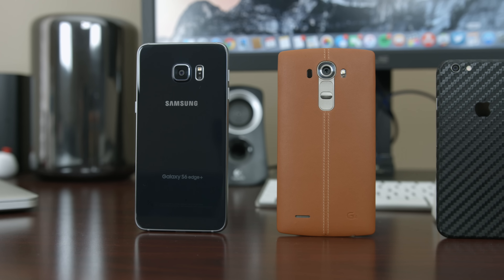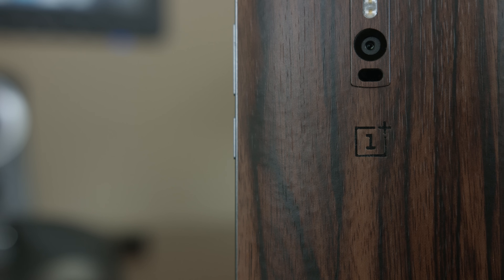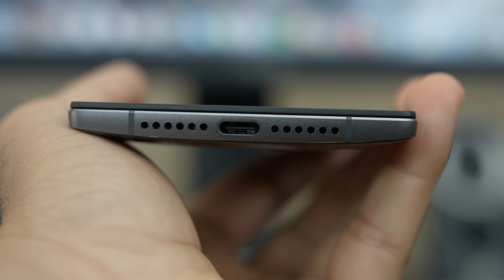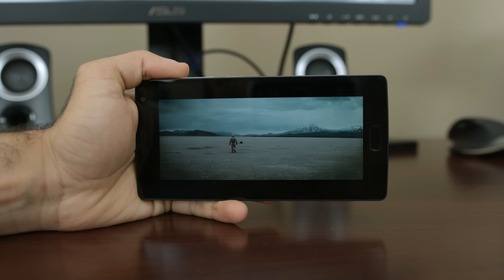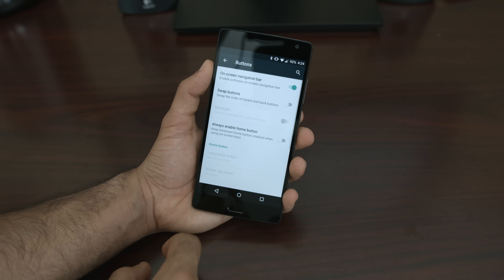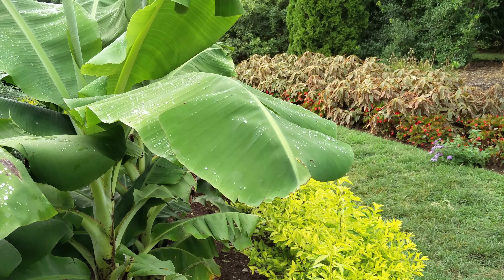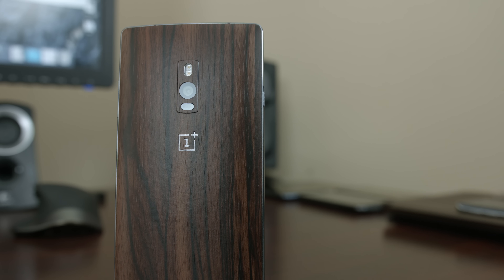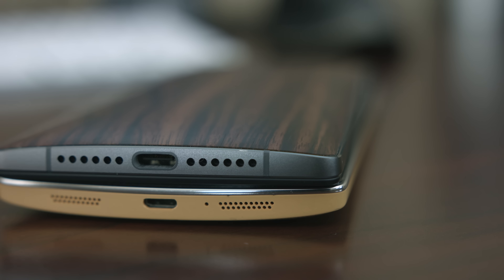OnePlus 2 Review!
Our OnePlus 2 Review! The OnePlus 2 is the 2015 Flagship Killer. After the OnePlus One over a year ago, the company's sequel brings more power and a new design, yet, an affordable price!